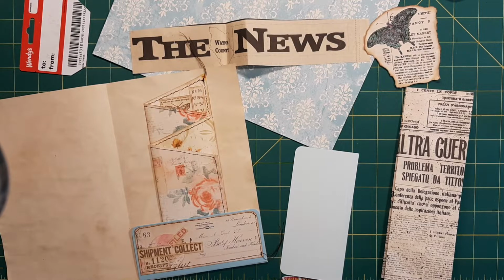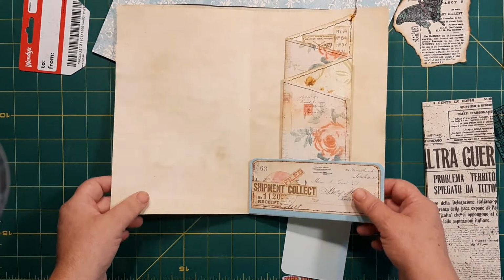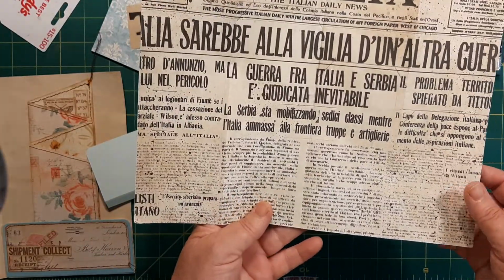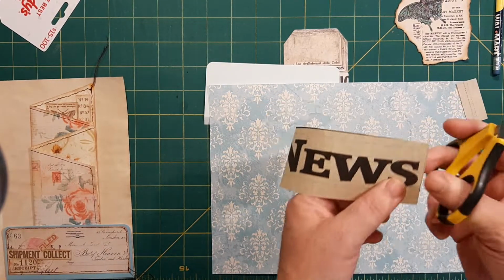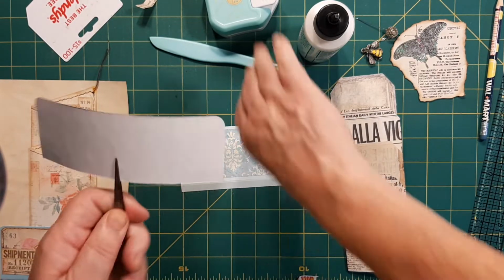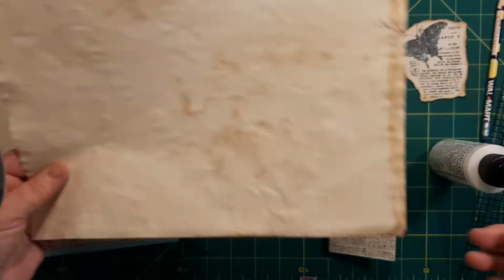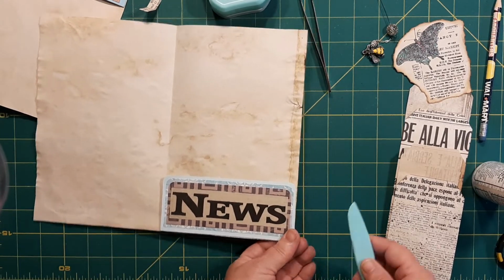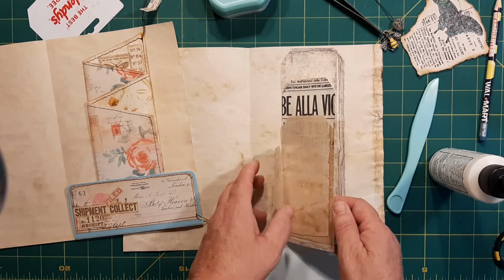Accordion style tag | Flip down pocket | Journal card tuck! A sweet trinity!!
A unique way to showcase two staples of junk journals; pockets & tags!

Come join us!  Here I share some of my day-to-day going-ons in the journal world.

Please leave me some likes if you'd like to see more videos like this!